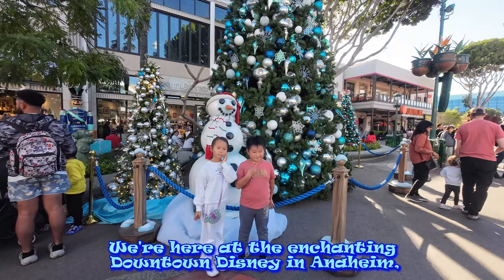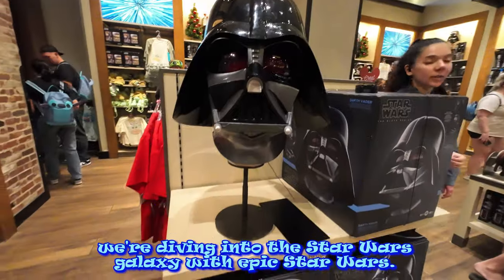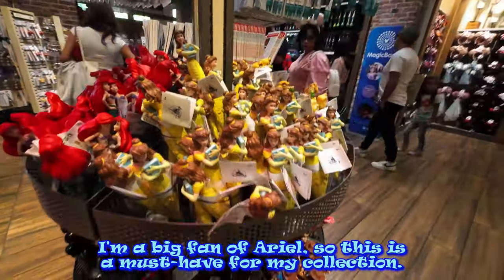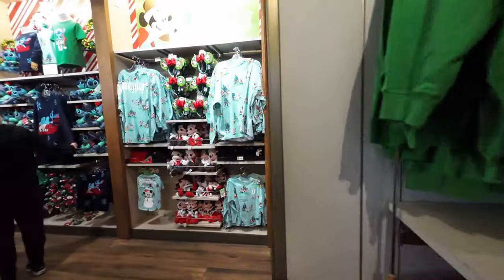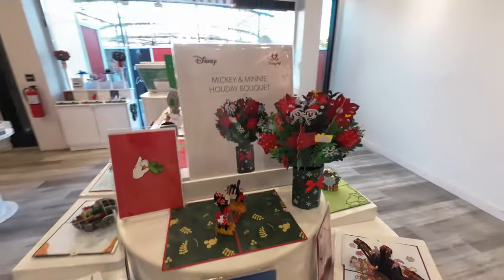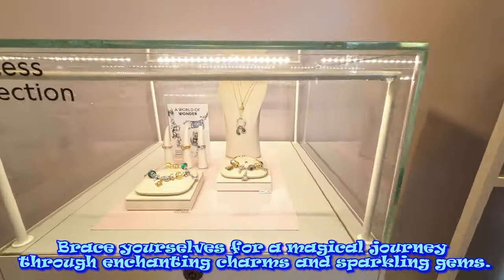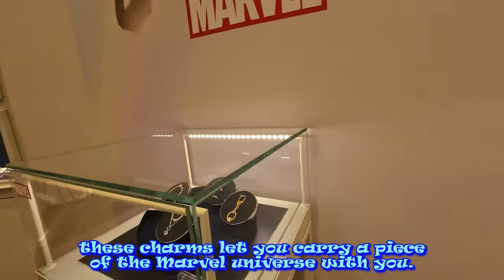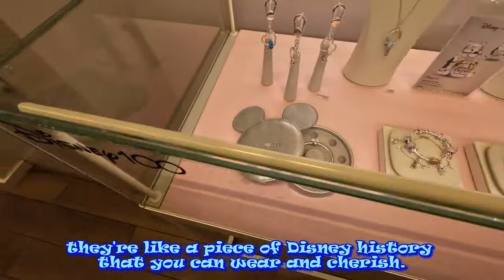🎄✨ Ultimate Downtown Disney Holiday Adventure! Brian Explores, Shops, and Uncovers Disney Magic! 🛍️💍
Get ready for a holiday spectacular as Brian takes you on the ultimate Downtown Disney Adventure! From the festive Christmas tree kickoff to the magical Pandora finale, join us for a journey filled with pop cards, Disney finds, and Pandora treasures that will leave you enchanted. It's the perfect blend of holiday cheer and Disney magic – all in one epic video! 🌟🎅